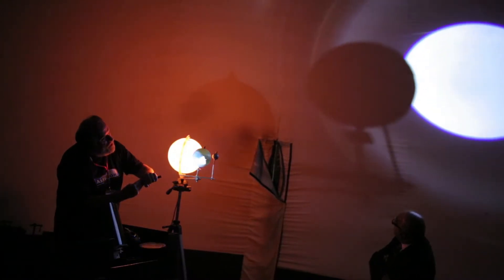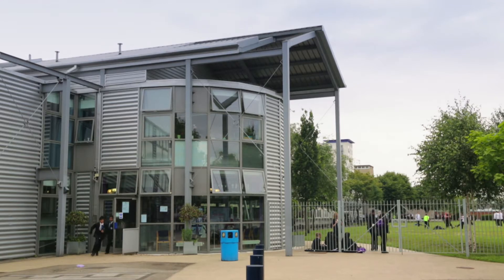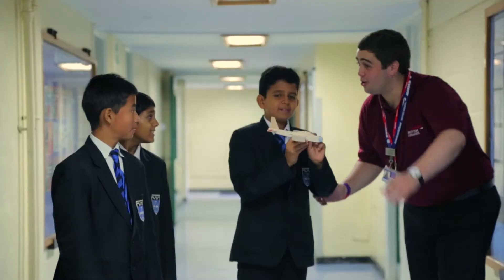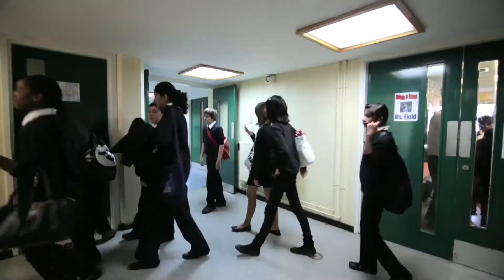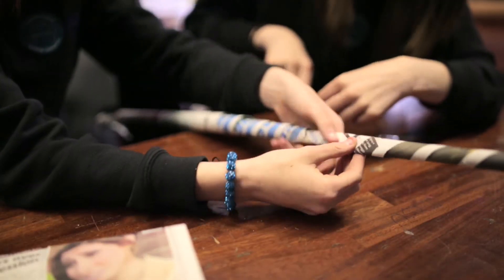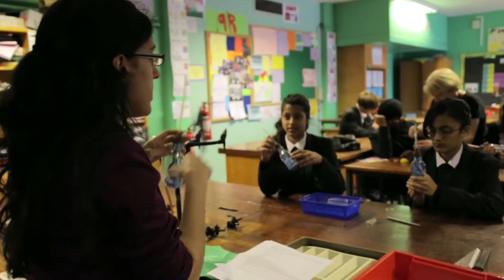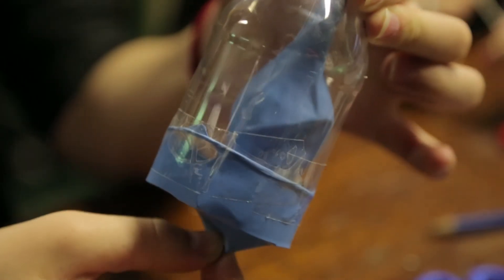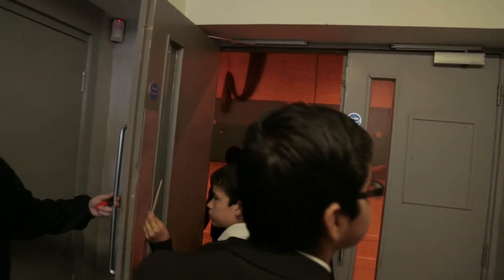Spark! Science Day at Hounslow Manor School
Spark! organised a Science Day at Hounslow Manor School with a range of industry partners.  Find out more about the amazing experience enjoyed by the young people in this short video made by Picnic Films.